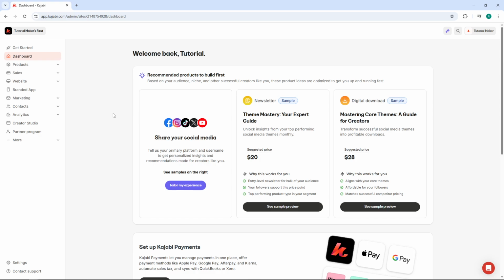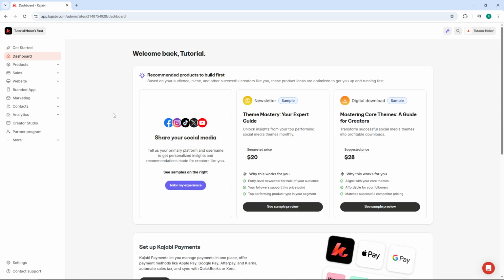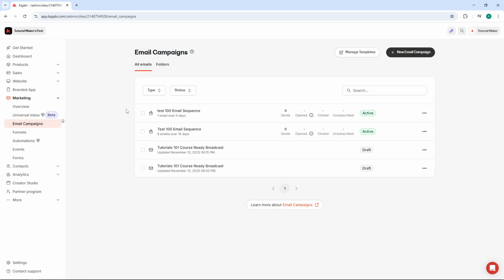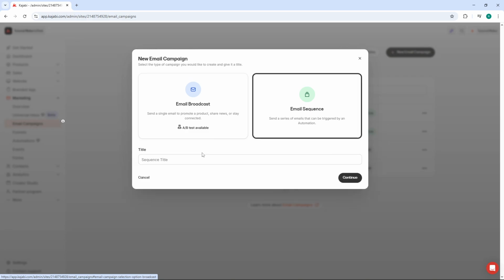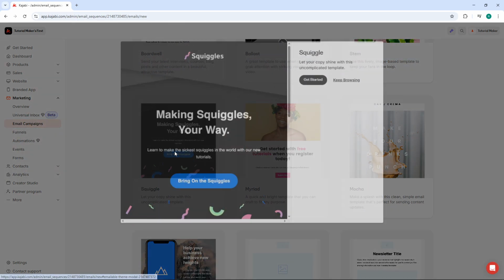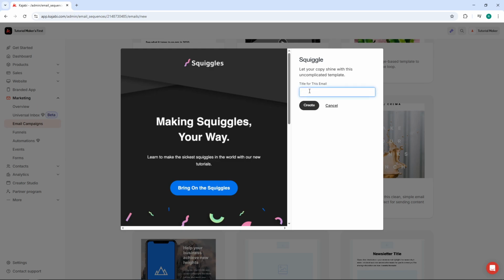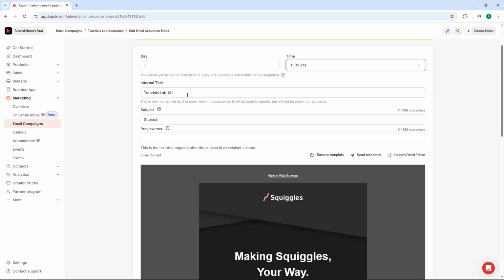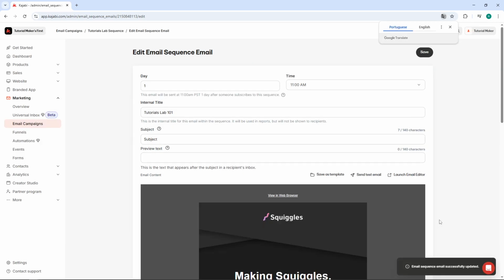How To Use Kajabi Email Sequences (Tutorial 2025)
Along the way, you'll learn Kajabi email sequences tutorial, how to create email sequences in Kajabi, setting up Kajabi email marketing automation, build email campaigns using Kajabi, Kajabi email sequence step by step guide, launch automated emails with Kajabi, using Kajabi email broadcasts and sequences, mastering Kajabi email sequence builder, Kajabi email marketing strategy tips, best practices for Kajabi email sequences, how to automate emails in Kajabi, Kajabi email sequence walkthrough